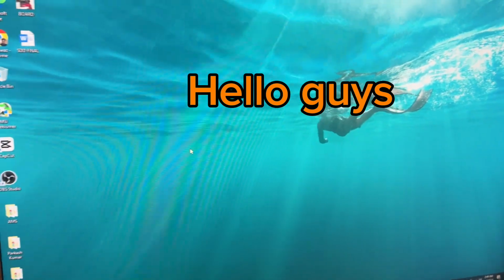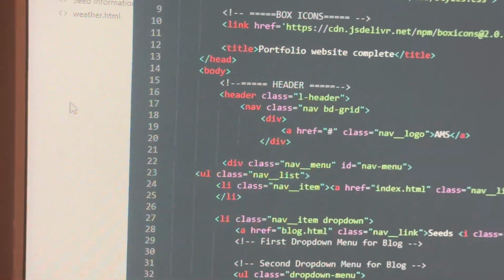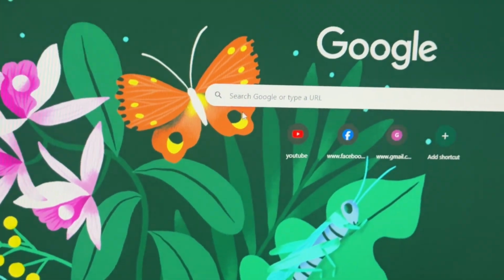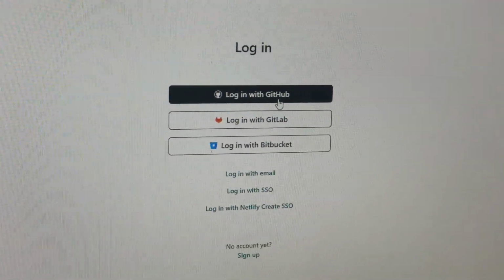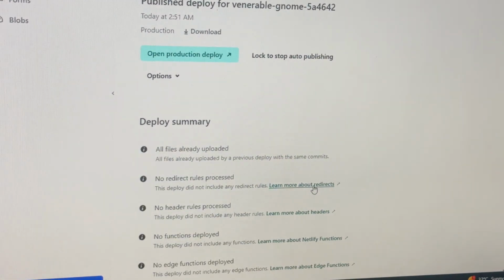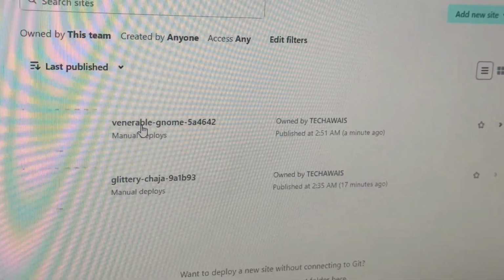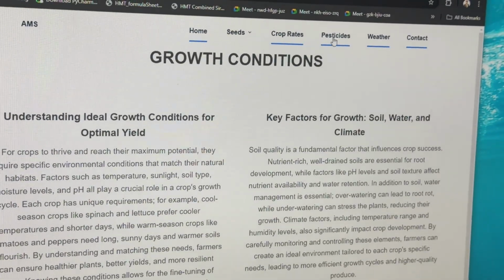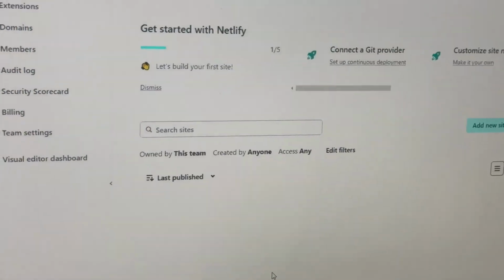Site Hosting Free in Just 1 Minute | Quick & Easy Steps for Beginners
Site
In this quick tutorial, I’ll show you how to host your website for free in just 1 minute! 🚀 Perfect for beginners, this step-by-step guide will take you through an easy and effective method to get your site online without any cost. Whether you’re starting a blog, launching a portfolio, or experimenting with web development, this guide has you covered.